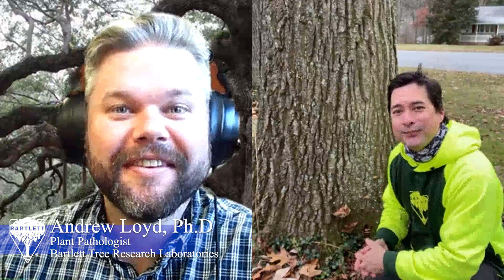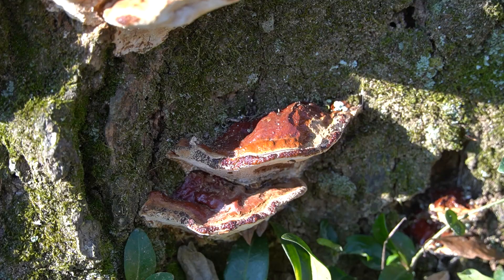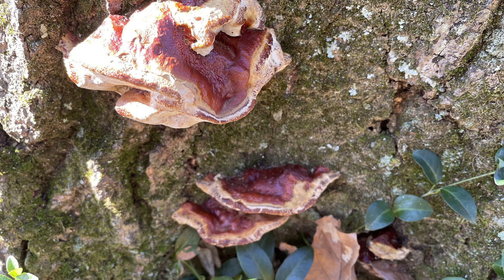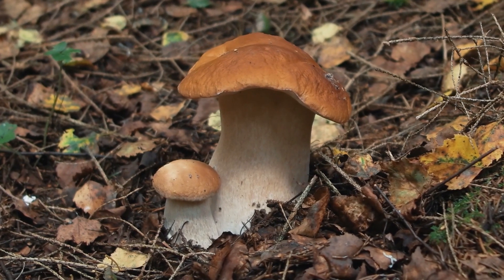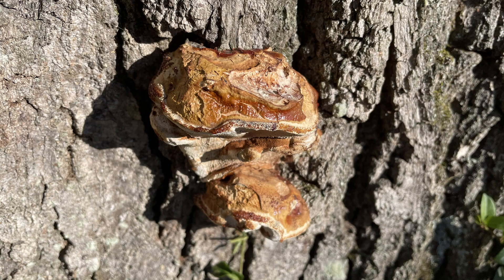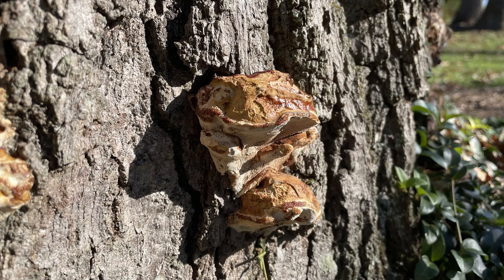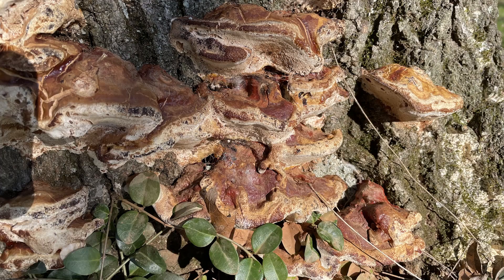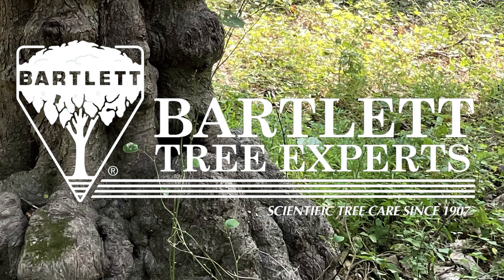Let's Call the Lab: Ep. 2 - Mushrooms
At Bartlett Tree Experts, we're committed to advancing the science of tree care through our state-of-the-art research facilities. Our Bartlett Tree Research Laboratories are staffed by some of the top scientists and researchers in the industry, who are dedicated to developing innovative solutions to the most pressing tree care challenges of our time.

With a focus on sustainability, safety, and the health of our environment, our research team is constantly exploring new ways to improve the health and vitality of trees and shrubs. From developing new pruning techniques to combating pests and diseases, our research has a direct impact on the health of trees in communities across the country.

To learn more about the groundbreaking research taking place at Bartlett Tree Experts, visit our With over a century of experience in the tree care industry, we're your trusted partner for all of your tree care needs.